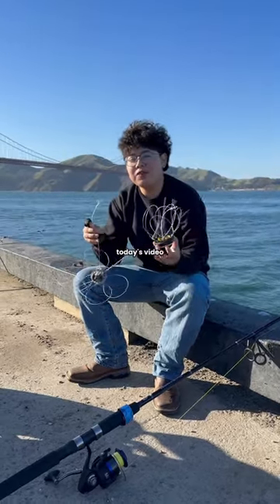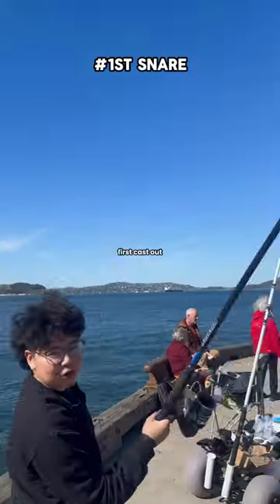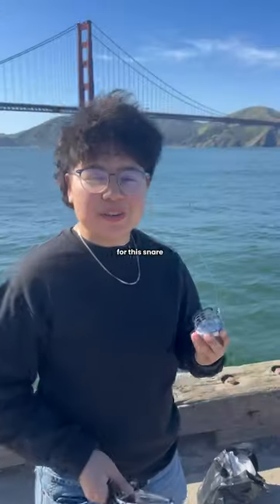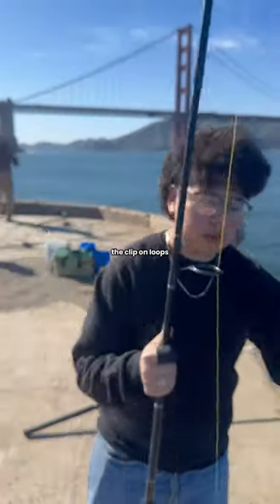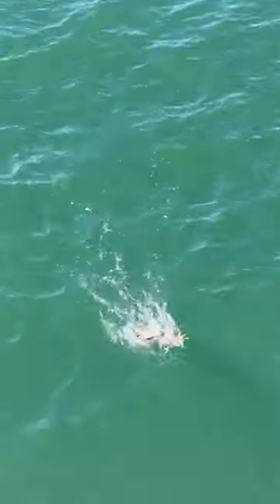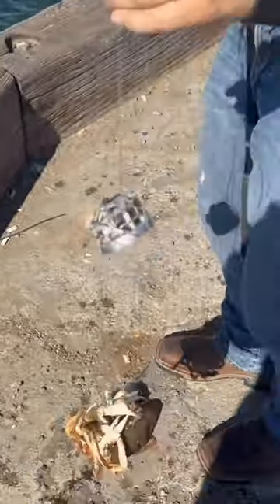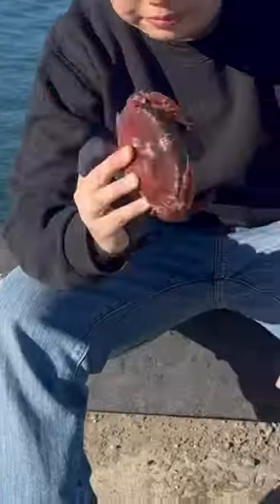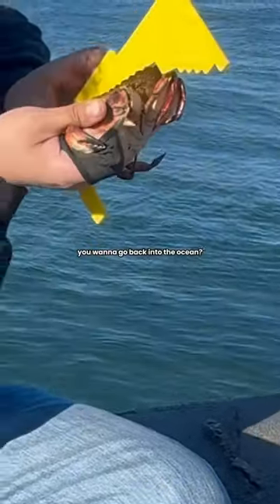What Crab Snare do I use? 🦀 (Part 1)